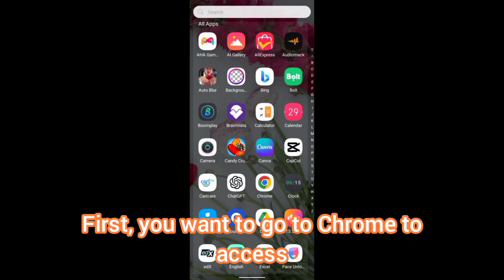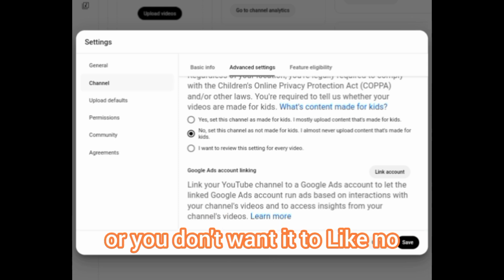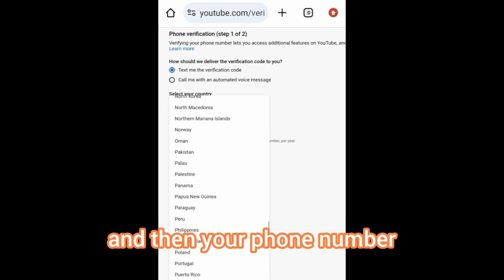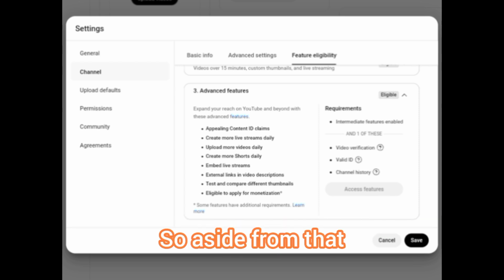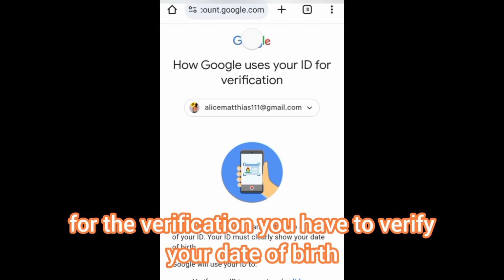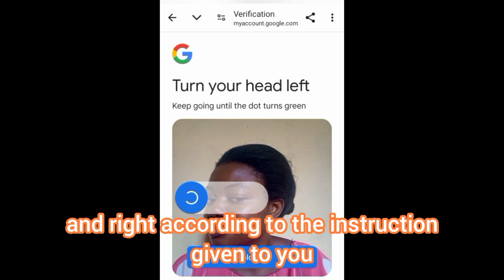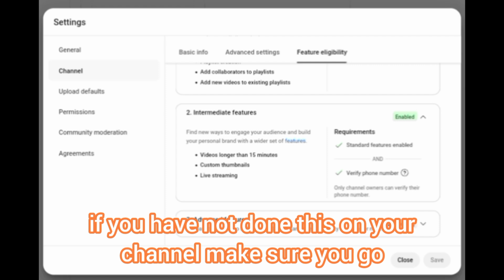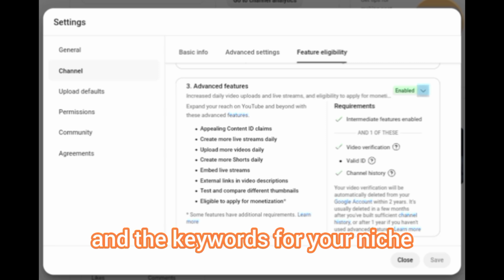If YouTube is Not Recommending Your Videos DO THIS To Verify Your Channel On YouTube Studio